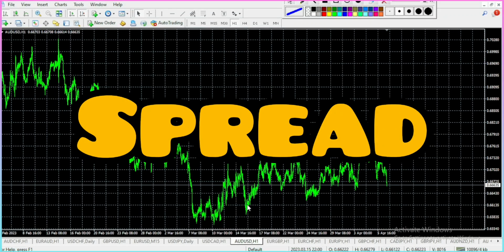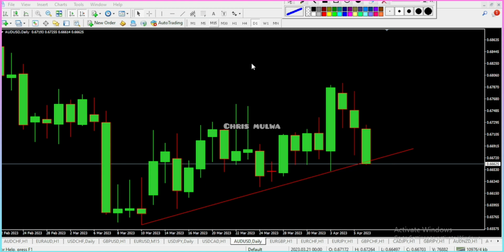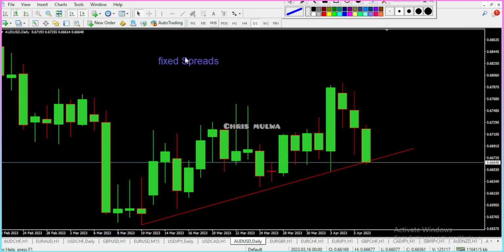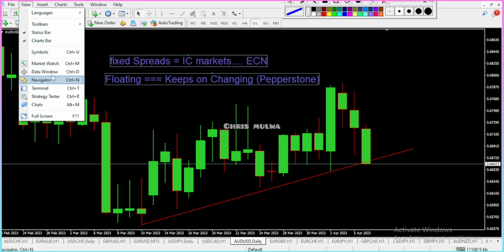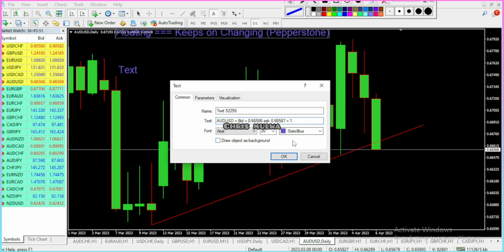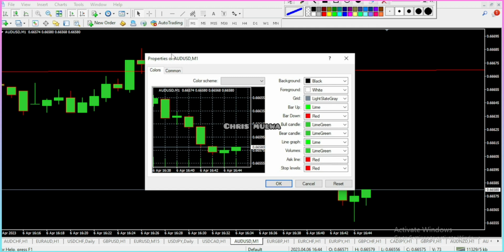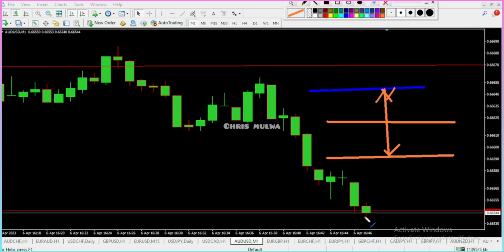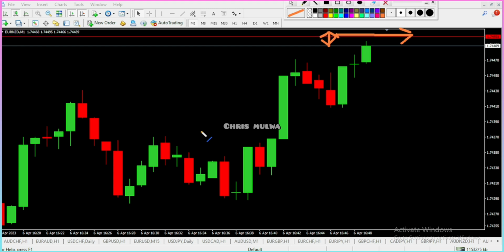Forex Trading: BEST SPREAD & MARGIN | Unknown Facts